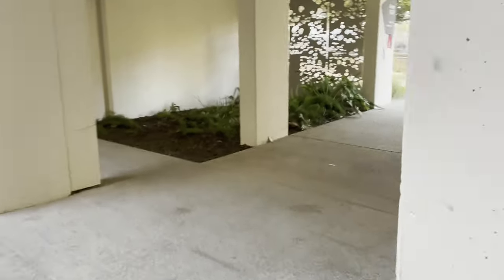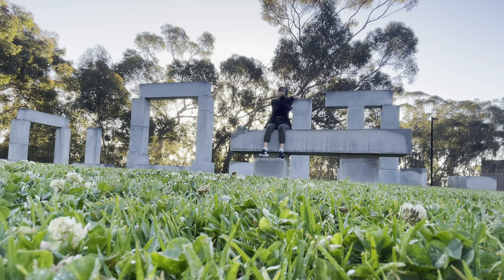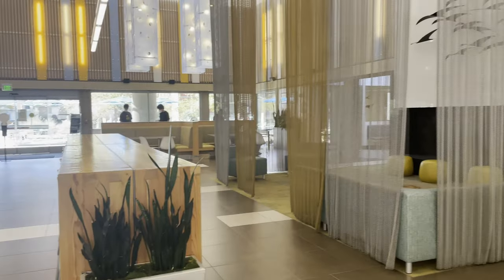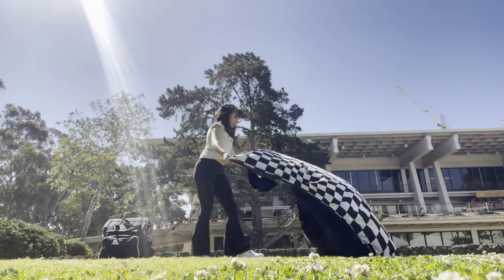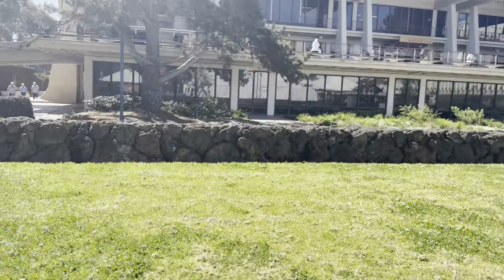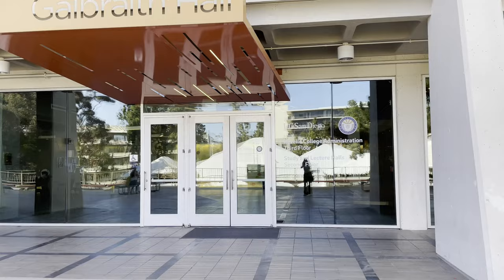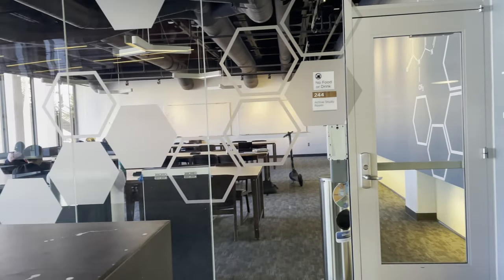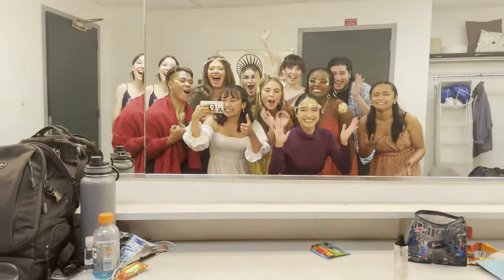Revelle College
Gifts to UC San Diego strengthen the availability of resources for current Sixth College students like me as well as future Tritons. Pledge your support today!